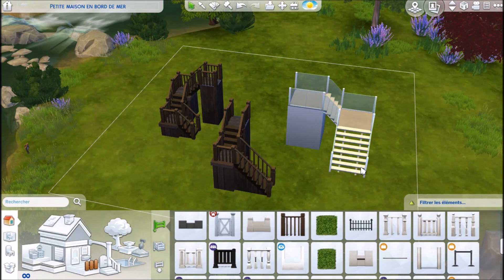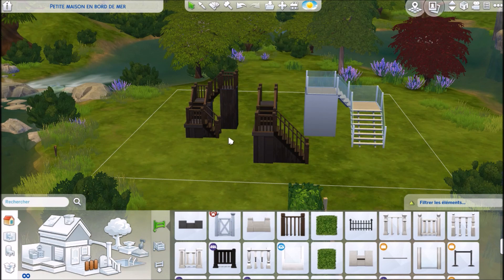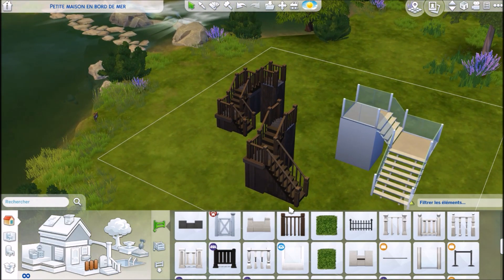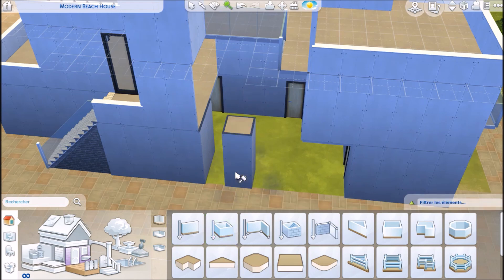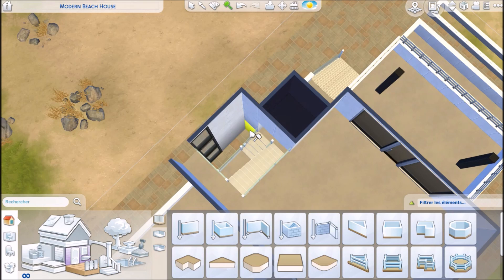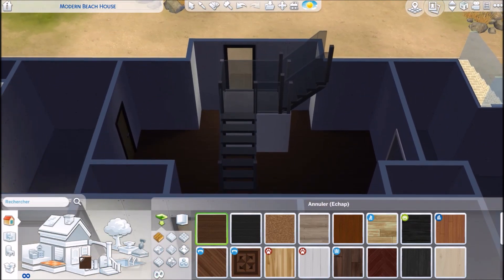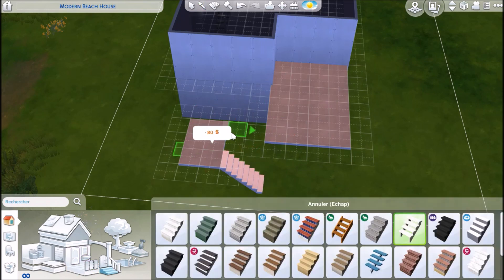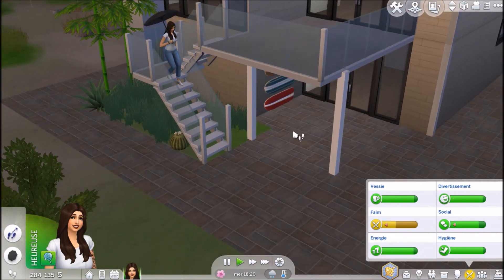How to do L shaped stairs (CC Free) // The Sims 4: TIPS, TRICKS & CHEATS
🔽Check below for more info🔽

☀Hello everybody!☀ In this episode of the Tips, Tricks & Cheats series I will show you how to build L shaped stairs using 2 different techniques. I hope you will enjoy it. ☺

🚨 Links 🚨
Origin ID: monicabuilds